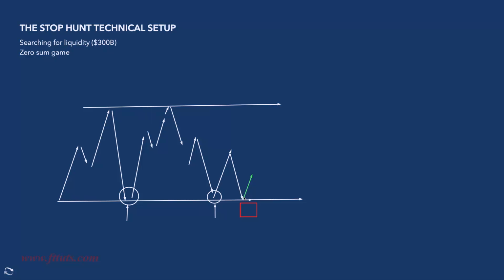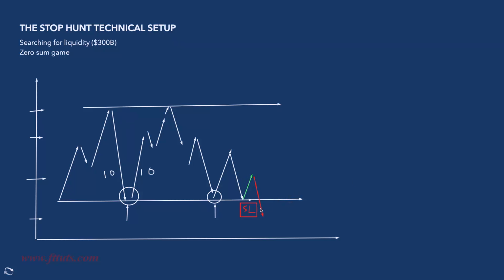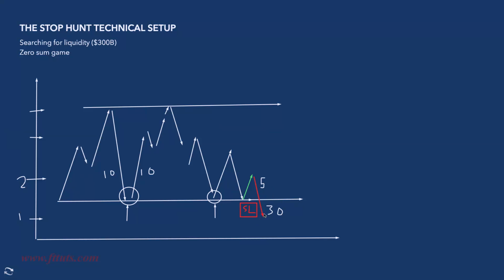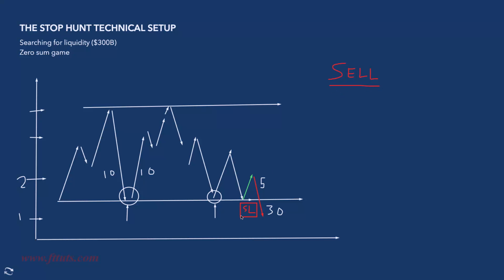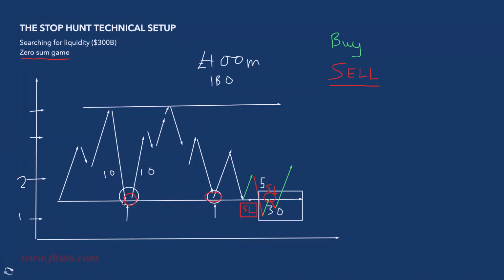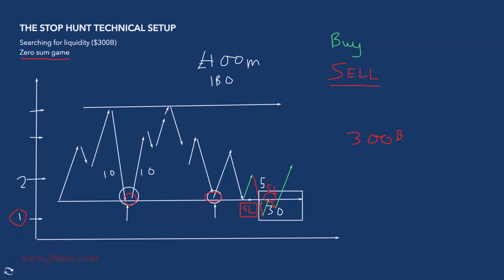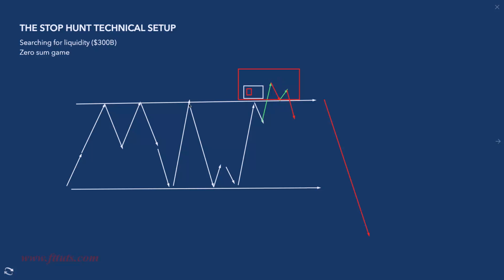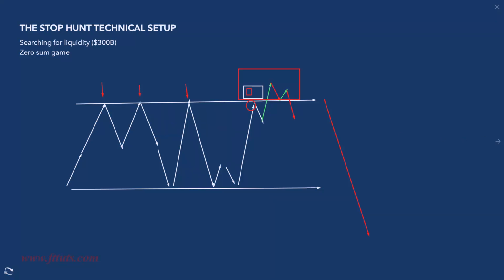15 2 The Stop Hunt Technical Setup